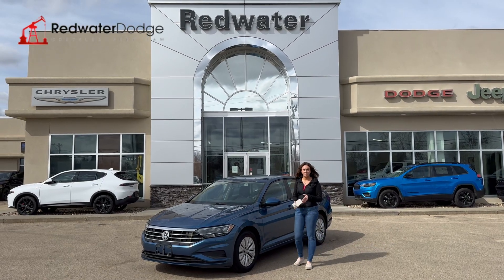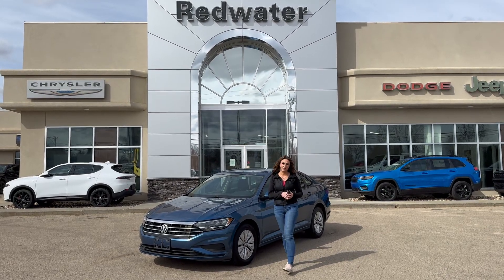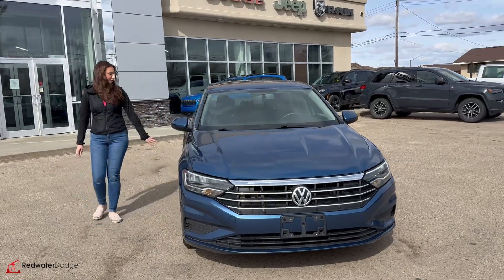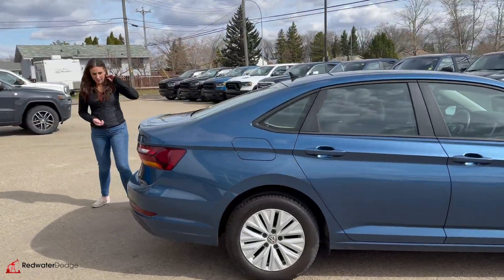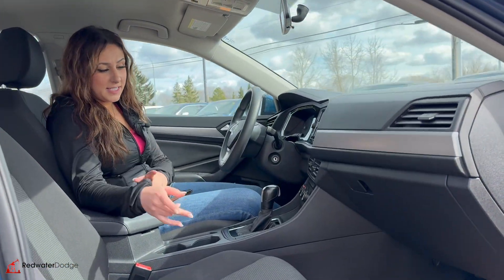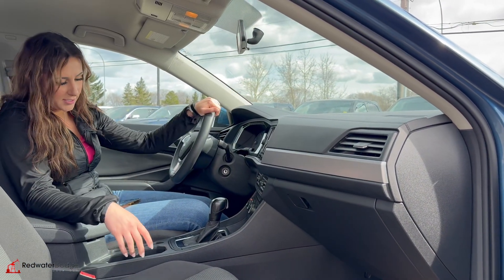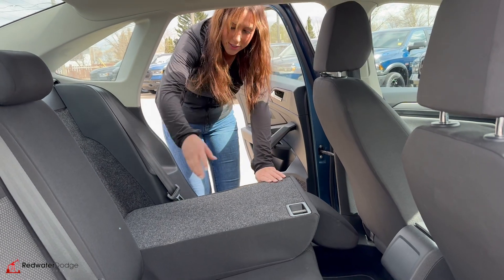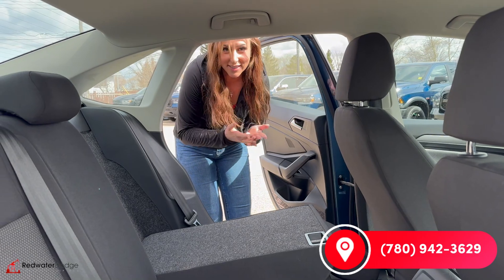Used 2019 Volkswagen Jetta Comfortline Auto FWD - Low KMs | Stock # P9975 - Redwater Dodge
Don't miss out on this low kilometer Used 2019 Volkswagen Jetta Comfortline Auto FWD now available at Redwater Dodge.

This Used Volkswagen Jetta Comfortline for sale in Alberta has only 72,456KMs.

Test drive this must-see, must-drive, must-own beauty today at Redwater Dodge.

Stock # P9975 VIN 3VWC57BU5KM161237

Redwater Dodge
4716 48 th Ave
Redwater, Alberta
T0A 2W0